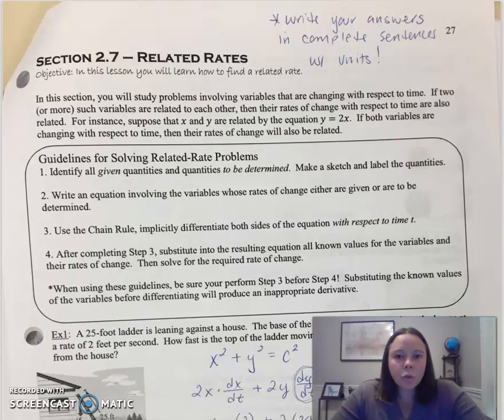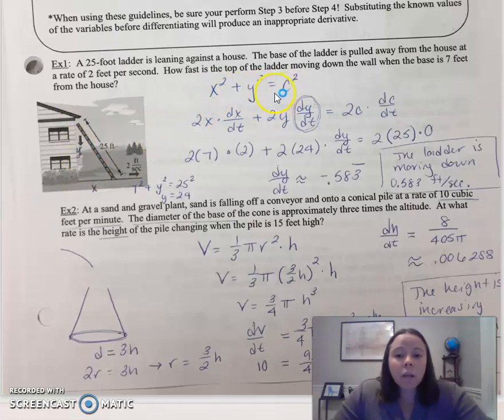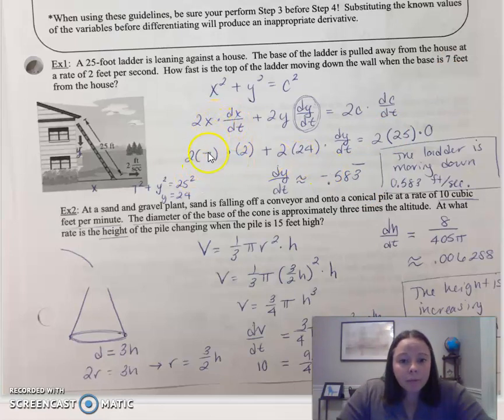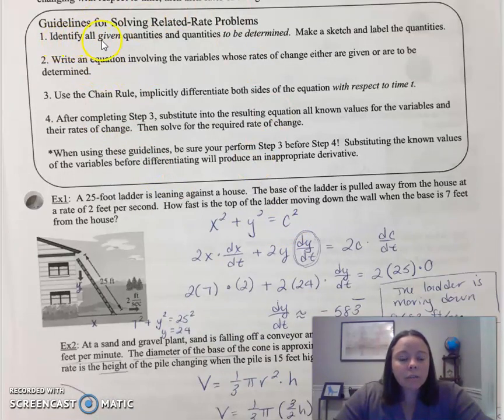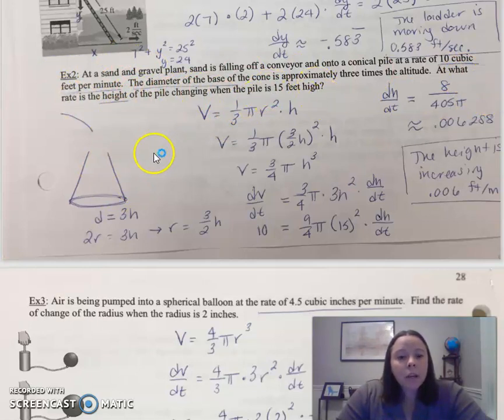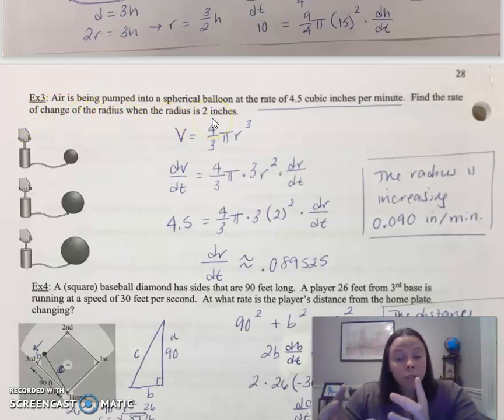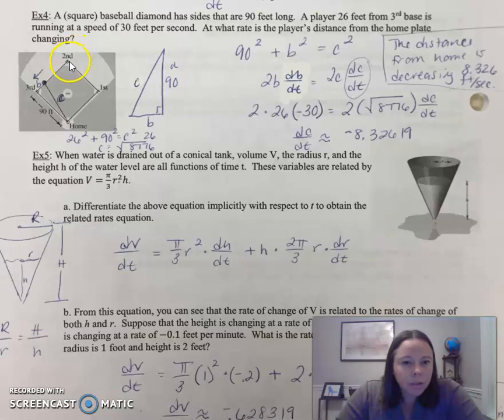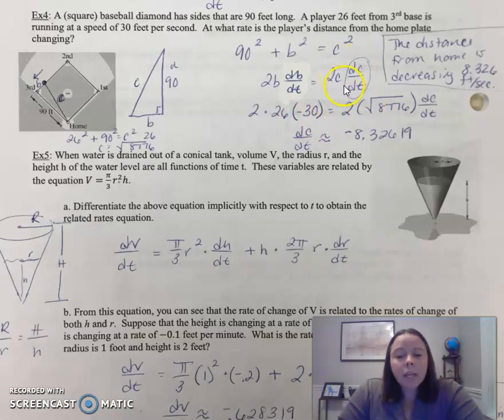Calc AB Section 2.7